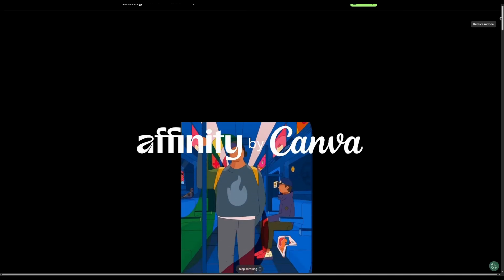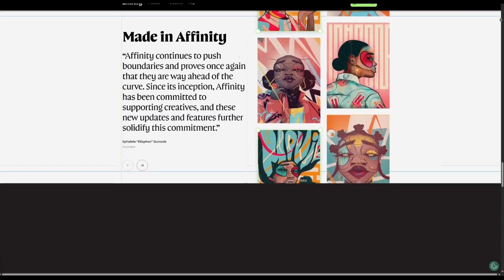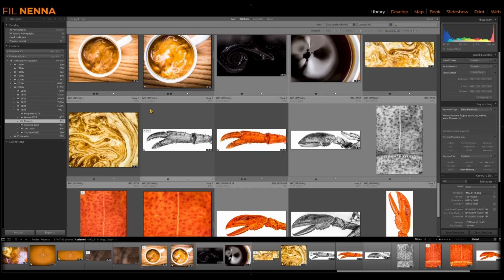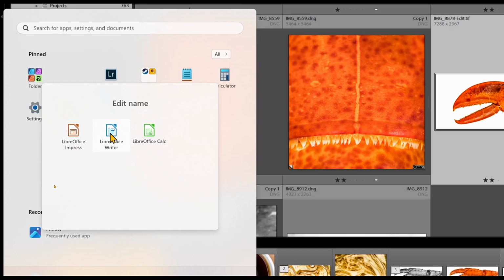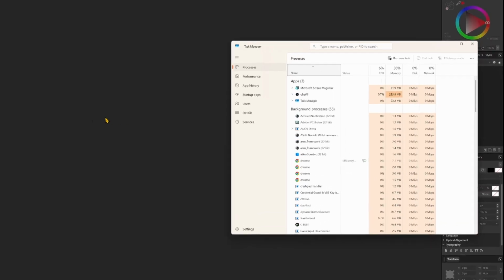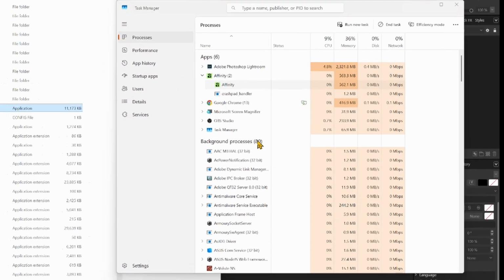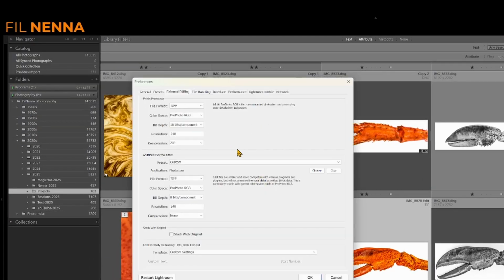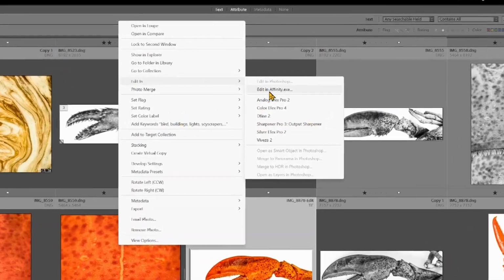Find the Affinity by Canva app file in Windows to link it to your other programs!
Want to link Affinity by Canva to Adobe Lightroom in Windows but can't find the .exe executable file? HERE'S HOW TO DO IT.

This technique actually can be used for ANY program, not just affinity by Canva, affinity photo, designer and publisher version 2.

Because  Affinity 2.0 is a "Store App", the executable is hidden which is why you can't just drill down to it. If you have successfully linked to DXO photolab, Fast Stone or Capture One, please share your experiences in the comments below.